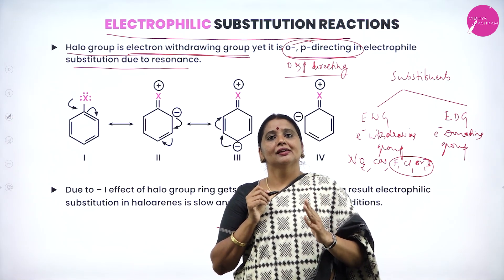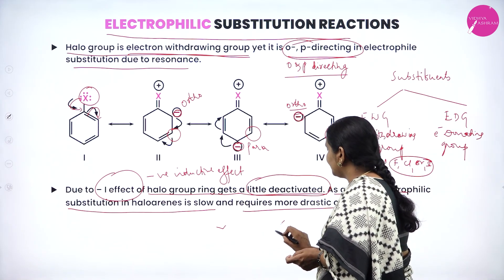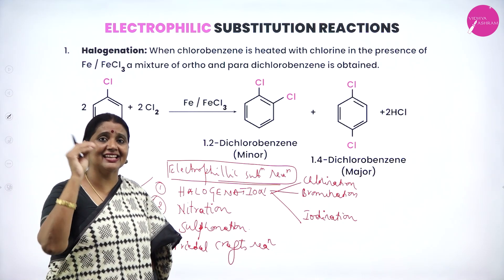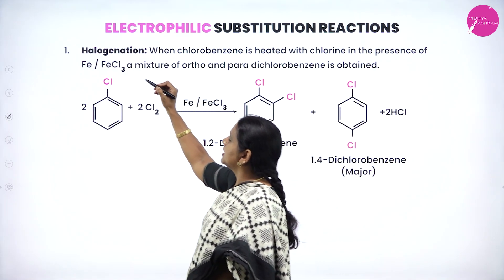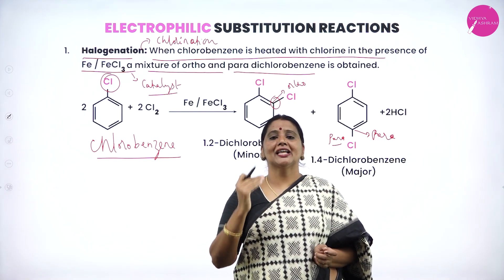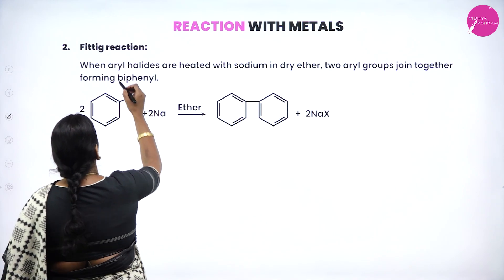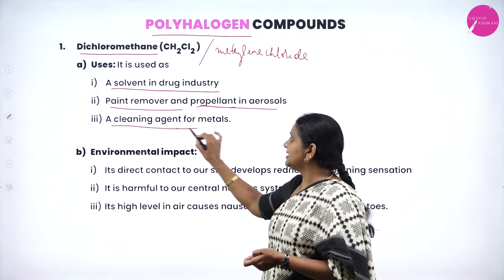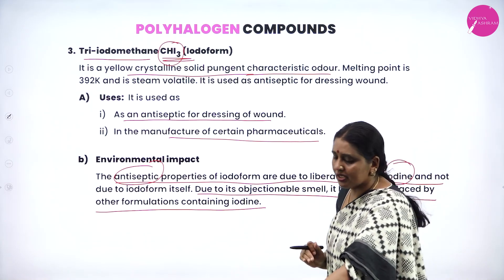DAY 06 | CHEMISTRY | II PUC | HALOALKANES AND HALOARENES | L6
Class : II PUC
Stream : SCIENCE
Subject : CHEMISTRY
Chapter Name :  HALOALKANES AND HALOARENES
Lecture : 6